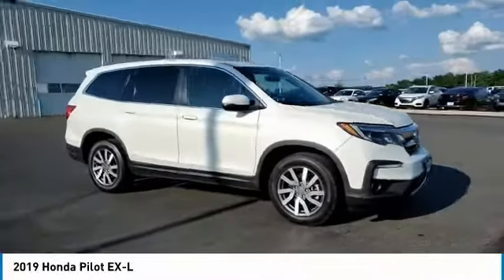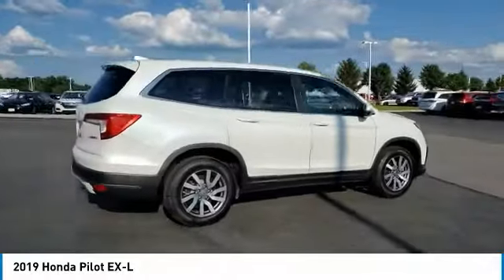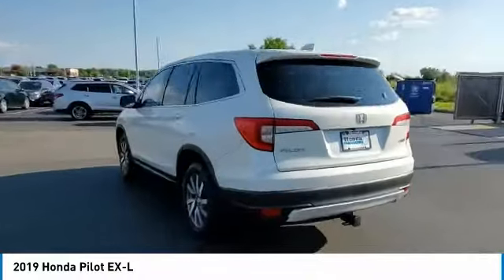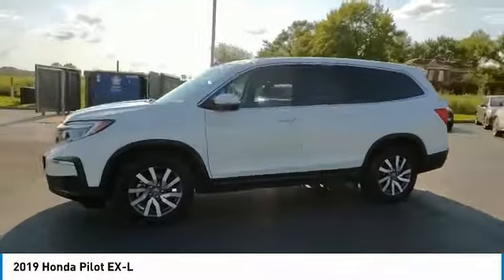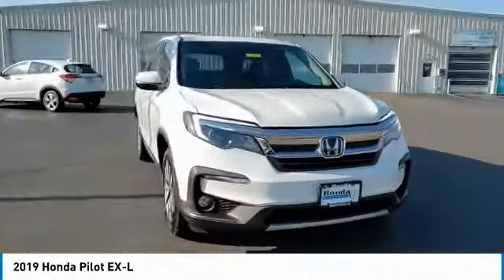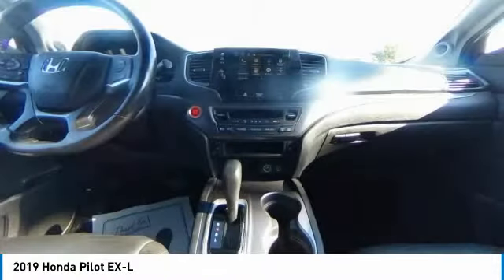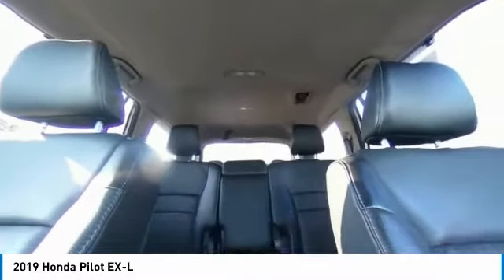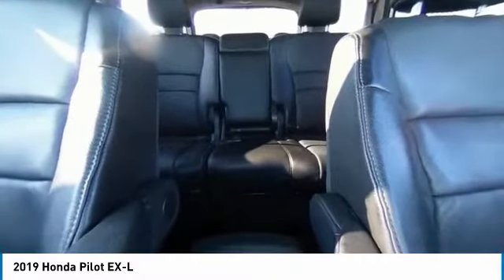2019 Honda Pilot Marysville, Dublin, Delaware, Worthington, Marion, OH KB034316A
White Diamond Pearl Used 2019 Honda Pilot available in Marysville, Ohio at
2019 HONDA PILOT Marysville, OH
Stock# KB034316A

Honda Marysville
640 colemans Crossing Blvd

*SERVICE & MAINTENANCE COMPLETED:* Stock# KB034316A FEATURES NO LESS THAN $1,571 IN PREVENTATIVE MAINTENANCE & SAFETY EQUIPMENT UPGRADES. Specifically this Honda Marysville 2019 Honda Pilot reconditioning process Included: Performed a Complete Inside & Out Vehicle Detail, Performed a Complete Inside & Out Vehicle Detail, Performed Paintless Dent Repair, Performed Paintless Dent Repair, Performed Honda Certified Used Car inspection, Performed Honda Certified Used Car inspection, Performed chip repair touch up, Performed chip repair touch up, and Performed oil and filter change!

Of all the used cars for sale in Ohio this all wheel drive 2019 Honda Pilot EX-L features an impressive 3.50 Engine with a White Diamond Pearl Exterior with a Black Leather Interior. With only 63,471 miles this 2019 Honda Pilot is your best buy in Columbus, OH.

*TECHNOLOGY FEATURES:* This 2019 Honda Pilot represents one of many of Honda Marysville used vehicles for sale in Columbus, OH and includes: Satellite Radio, Steering Wheel Audio Controls, Memory Seats, Aftermarket Anti Theft System, Anti Theft System, Garage Door Opener, Outside Temperature Gauge

*STOCK# KB034316A* Honda Marysville has this 2019 Honda Pilot EX-L ready for a quick sale today. Don't forget Honda Marysville will buy or trade for your car, truck, SUV, van, motorcycle and/or ATV!

*MECHANICAL FEATURES:* Scores 26.0 Highway MPG and 18.0 City MPG! This Honda Pilot comes Factory equipped with an impressive 3.50 engine, an automatic transmission. Other Installed Mechanical Features Include Heated Mirrors, Power Windows, Traction Control, Power Mirrors, Power Passenger Seat, Tire Pressure Monitoring System, Cruise Control, Telescoping Wheel, Disc Brakes, Rear Window Wiper, Intermittent Wipers, Variable Speed Intermittent Wipers, Trip Computer, Power Steering, Tachometer

*SAFETY OPTIONS:* If you're making a cross-town Columbus commute from Worthington to Grove City, you'll enjoy peace of mind with the following safety equipment options: Electronic Stability Control, Back-Up Camera, Integrated Turn Signal Mirrors, Brake Assist, Dual Air Bags, Delay-off headlights, Speed Sensitive Steering, Anti-Lock Brakes, Occupant sensing airbag, Overhead airbag, Auto Dimming R/V Mirror, Front Side Air Bags, Passenger Air Bag Sensor

*Used Cars Columbus Ohio:* with over 465 Honda used cars for sale at our Columbus, OH Honda dealership. Honda Marysville has the used cars Columbus, Ohio shoppers trust for safety, reliability and service. This week you'll select from one of the 35 Honda Pilot suvs like this White Diamond Pearl 2019 Honda Pilot EX-L that we have in stock!

**Don't want to spend the extra money on Factory Navigation? Well this Vehicle is compatible to have Full On Screen Dash Display Navigation by plugging in your iPhone or Android phone (Apple CarPlay and Android Auto!) iPhone- iOS 7.1 or later, iPhone5 or later. iPhone Maps, Messaging, Phone, Music and compatible 3rd Party Apps. Android- 5.0 or Higher. Google Maps, Google Now, Phone, Messaging, Music and Numerous Popular Aps. Make Sure to Check the PHOTOS Above and VID